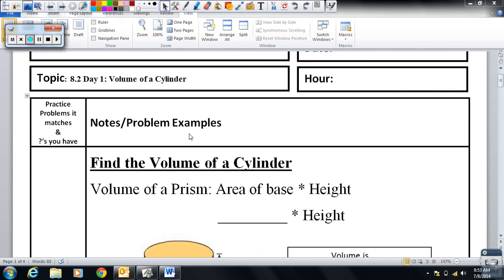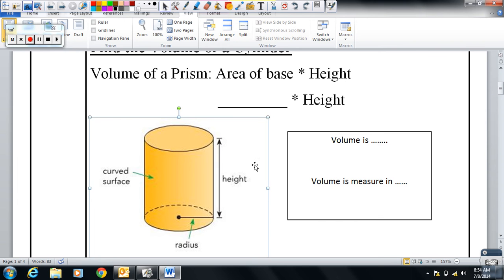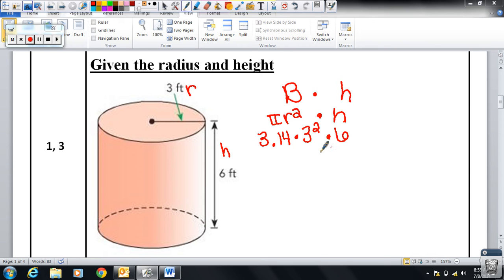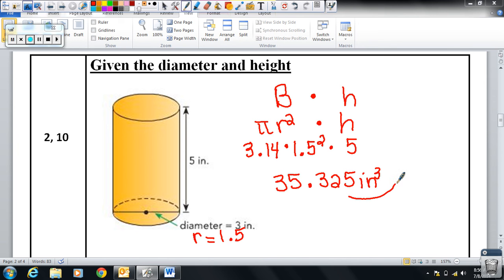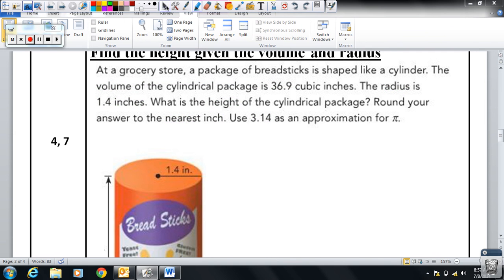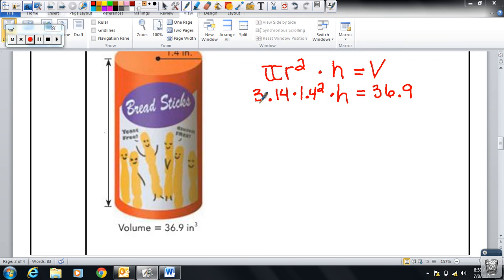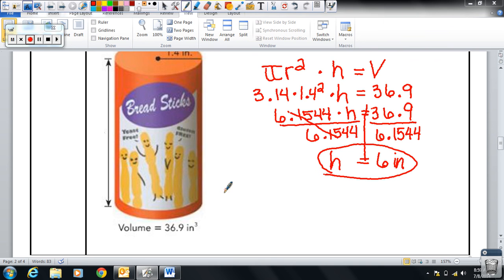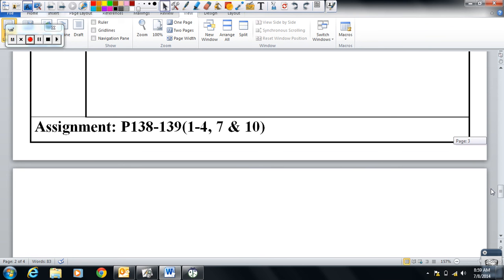8 2 day 1